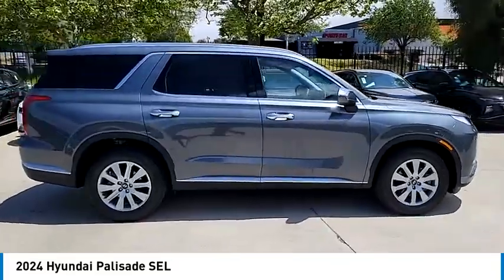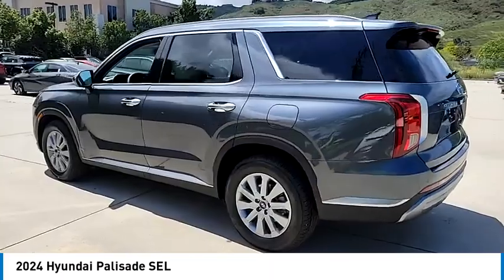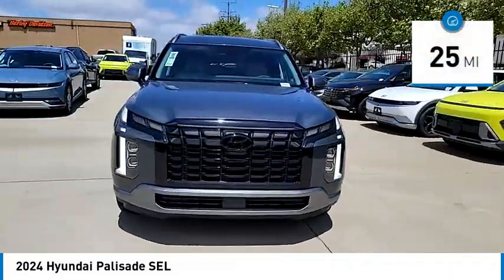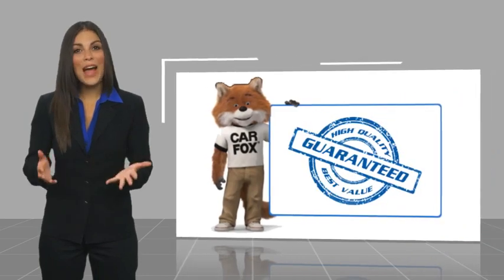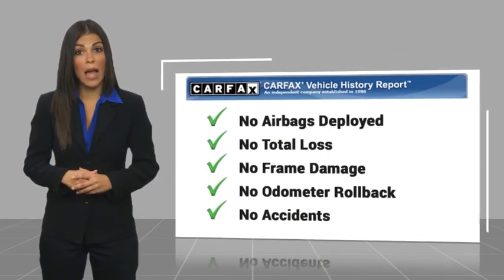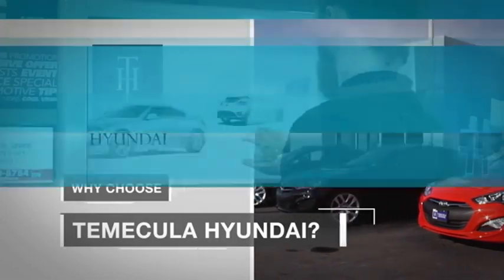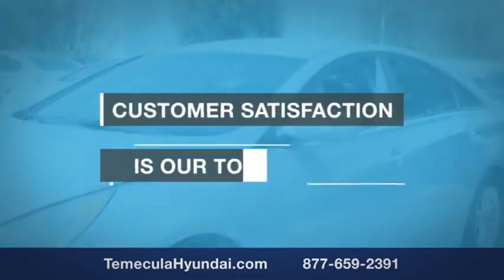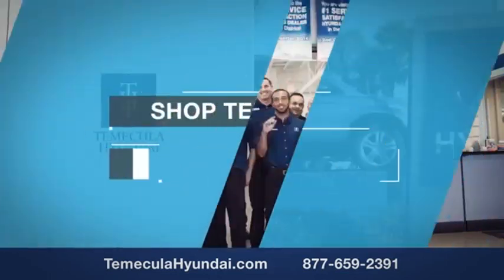2024 Hyundai Palisade TEMECULA MURRIETA MENIFEE HEMET CORONA ESCONDIDO HP24890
2024 Hyundai Palisade SEL

Temecula Hyundai
27430 Ynez Rd.